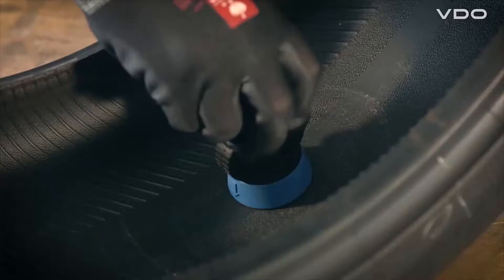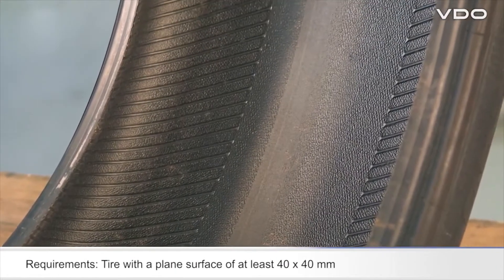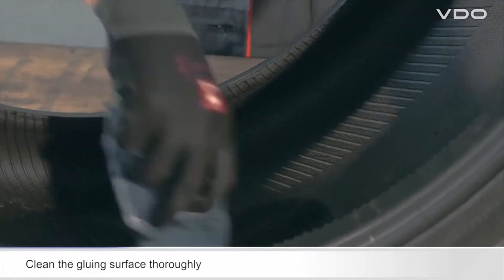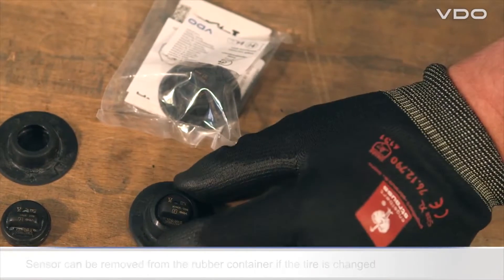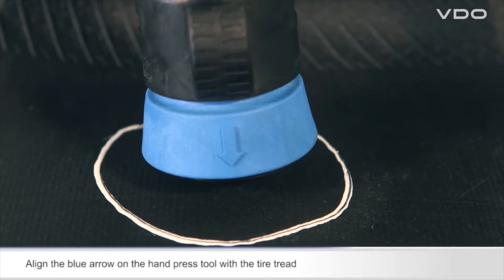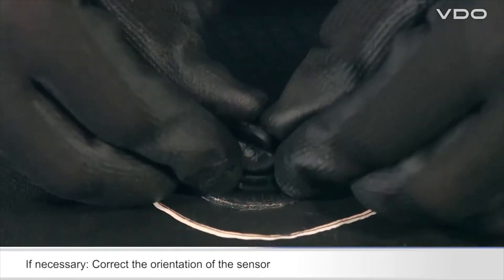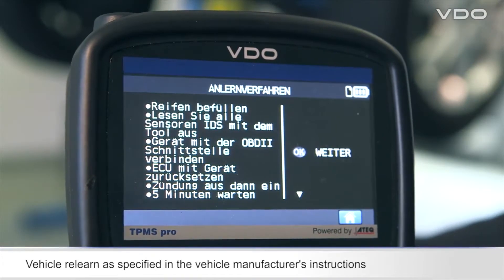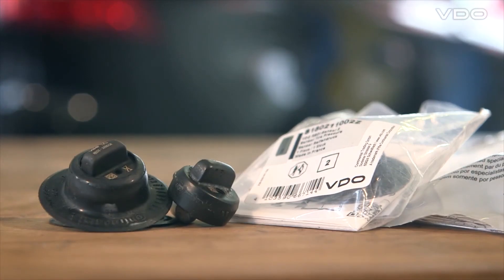REDI-Sensor Installation Tutorial | VDO TPMS Tyre Pressure Sensor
► VDO REDI-Sensor Installation Tutorial √ Tyre Pressure Monitoring Sensor by VDO √ √ Leading international supplier of automotive electronics & mechatronics

VDO REDI-Sensor
With more and more vehicles now equipped with Tyre Pressure Monitoring Systems (TPMS) due to the latest legislation, this will certainly shake up the work load for workshop repair and tyre service businesses.

Innovation is what puts you ahead. This is why we've released a new TPM sensor that's quite unlike any other on the market.

The VDO REDI-Sensor is a multi-brand sensor that is programmed with multiple protocols. This means that with just a few sensor variants, you will be able to equip a large number of new vehicles on the European market.

Moreover, it means that garages and tyre service centers no longer have any additional sensor programming work to do. Our sensor is simply affixed to the inner surface of the tyre and, unlike other solutions, can immediately be trained to the vehicle using our service tools Autodiagnos Check TPMS and VDO TPMS Pro.

Overview
- Multi-brand TPMS sensors
- Broad coverage with just a few sensor variants
- Pre-programmed sensors - no more wasting time and effort
- Easy & efficient to install - no programming or service kits required
- Simply glue the sensor to the inner surface of the tyre
- Fewer parts and low storage costs
- Protected from mechanical damage thanks to innovative position inside the tyre
- OE quality

► Do you want to see more videos of VDO Automotive International?